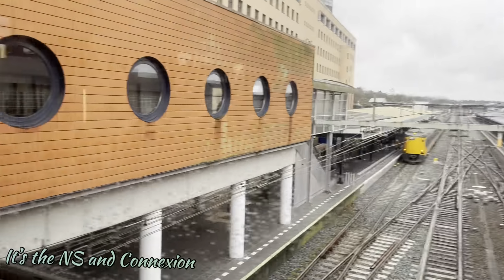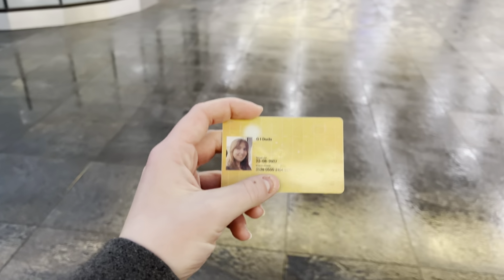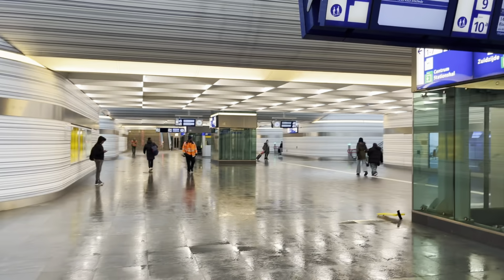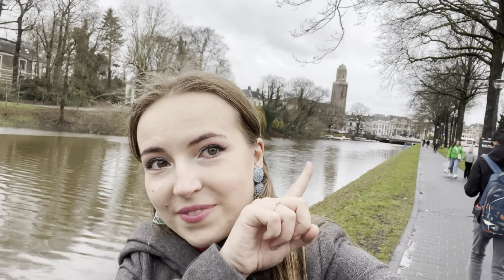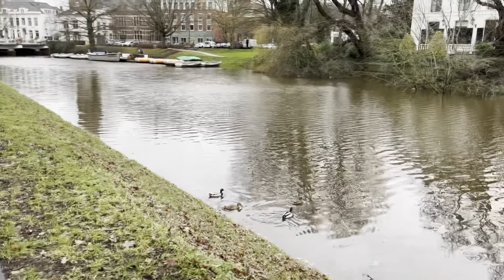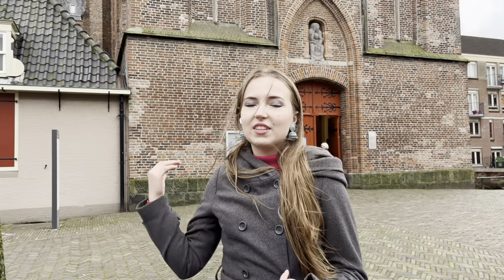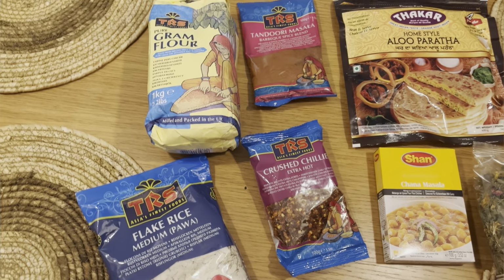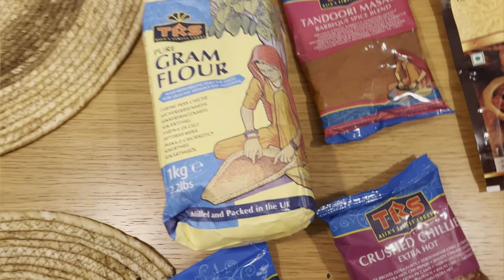Medieval City Architecture | Unexpected Trip | Visiting Zwolle VLOG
Hello guys!
This time we found our adventure in Zwolle! The old city with medieval architecture, big gothic churches and interesting history. As our main purpose to visit was shopping 🛍️ we give you just a sneak peak on what is possible to see in that place. If you find it interesting we will happily visit again with more of sightseeing and viewing of the tourist attractions!